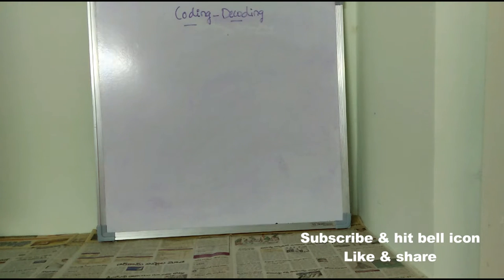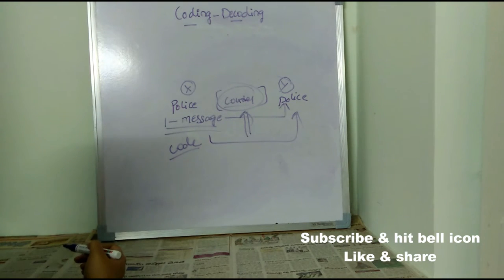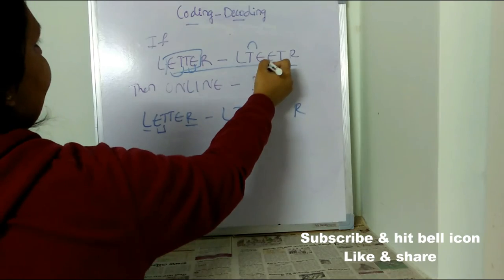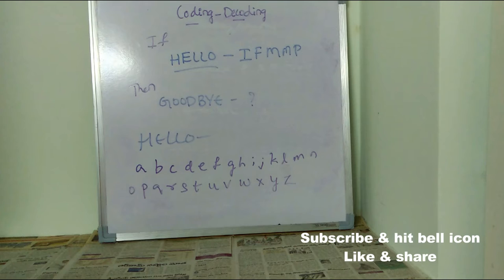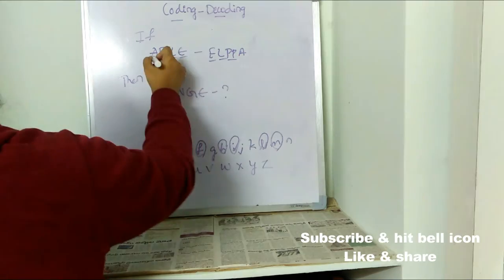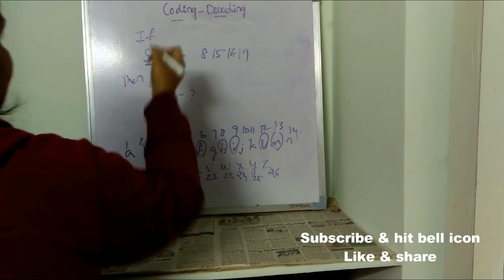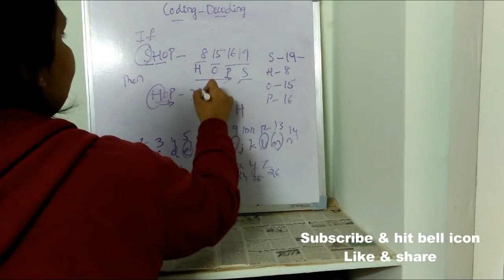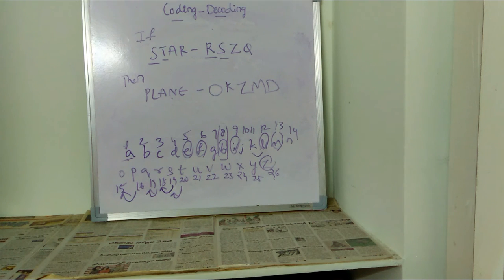CODING DECODING Reasoning Tricks Full Explanation || Tricks & Shortcut for Interviews & Exams | BWTS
BEST WAY TO STUDY is a student friendly channel. it provides videos related to education such as important topics,tips to score well,tutorials,government job and entrance exams notifications and tips etc...

FOR IEEE PROJECTS, MAJOR PROJECTS, MINI
PROJECTS AND JAVA PROJECTS MAIL TO :

FOR PROMOTIONS OF YOUR PRODUCT OR SERVICE, FOR SPONSERSHIPS &